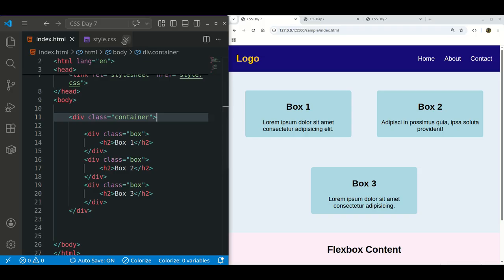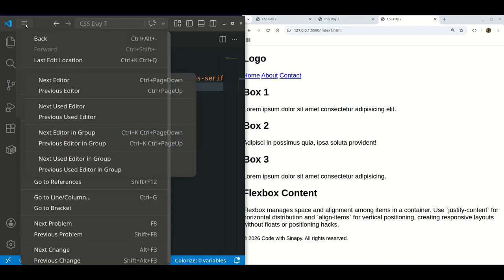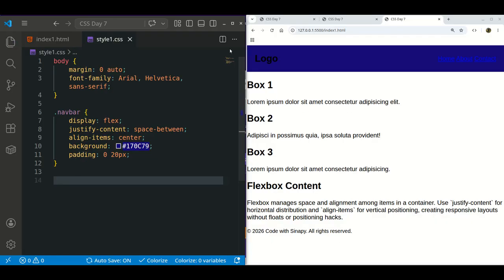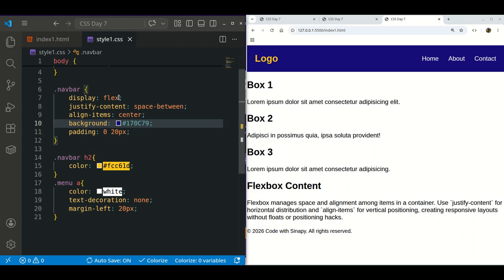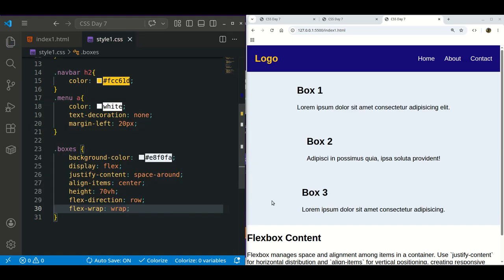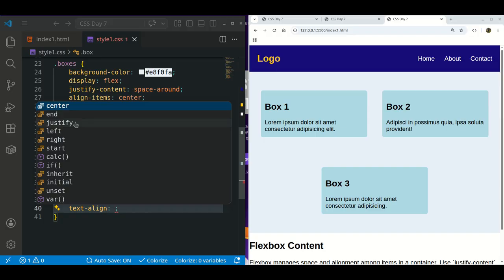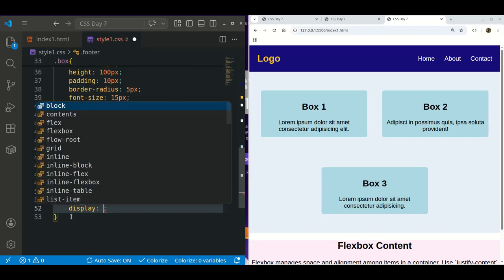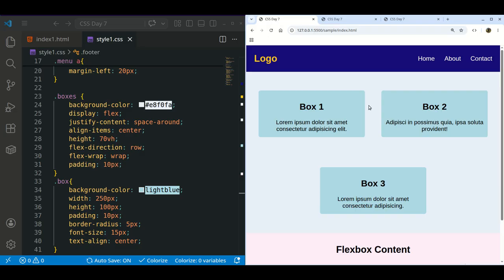CSS Day 7 — Flexbox (Modern Layout System) | Web Development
🔥 Master CSS Flexbox Like a Pro! | CSS Day 7 Tutorial for Beginners 🚀

Learn the most powerful CSS layout system used in modern websites! In this lesson, you’ll discover how to build responsive layouts, center elements perfectly, and create professional navigation bars using Flexbox.

📚 What You’ll Learn:
✅ display:flex
✅ justify-content
✅ align-items
✅ flex-direction
✅ gap & flex-wrap
✅ Responsive Navbar
✅ Perfect Centering with Flexbox

💻 Build modern and responsive website layouts step-by-step
🎯 Beginner-friendly explanations with real examples
🚀 Perfect for aspiring Frontend & Web Developers

Web Development and Software Development
Web Developers and Software Developers, Beginners, advanced
Programming, HTML, CSS, JavaScript, PHP, Laravel, Websites, Application